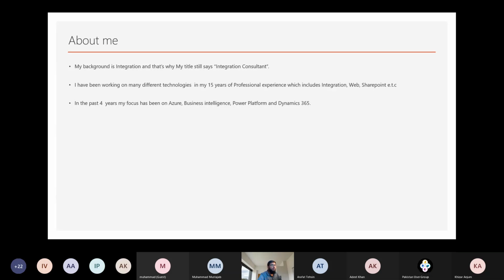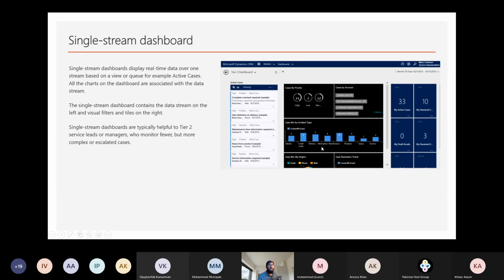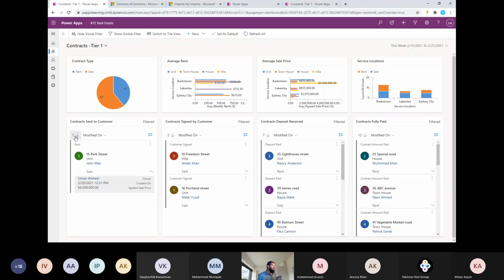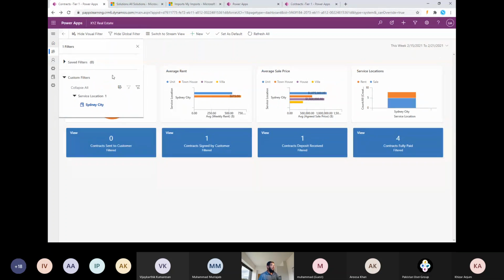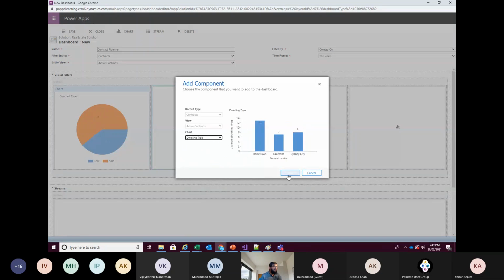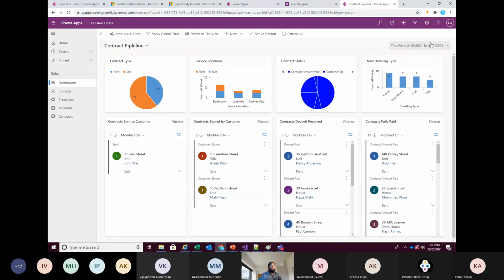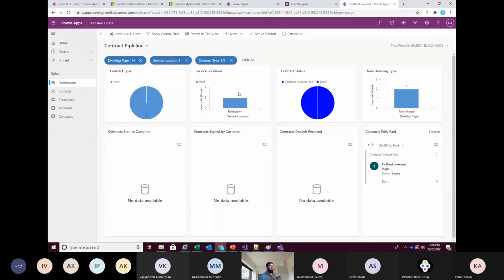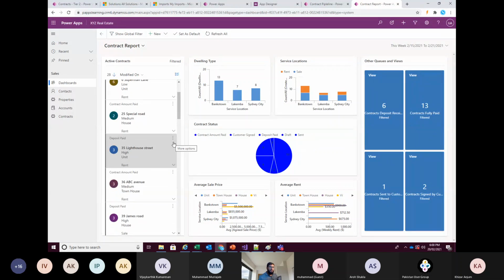Pakistan edition Global Power Platform Event - Interactive Dashboard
Interactive experience dashboards can be a one-stop workplace for app users, such as service reps, to see workload information and take action. They're fully configurable, security-role based, and deliver workload information across multiple streams in real time. Interactive dashboard users don't need to page through the application looking for a particular record; they can act on a it directly from the dashboard.